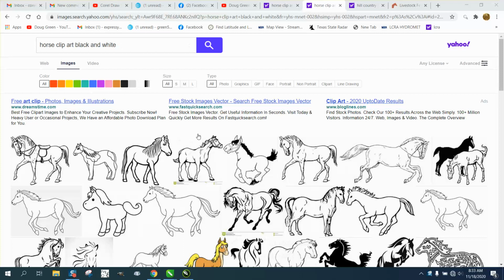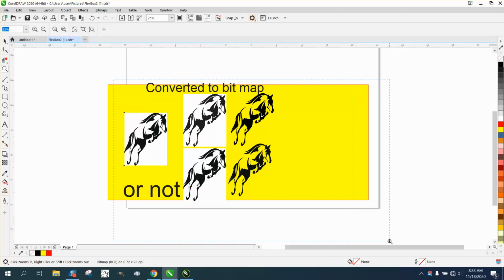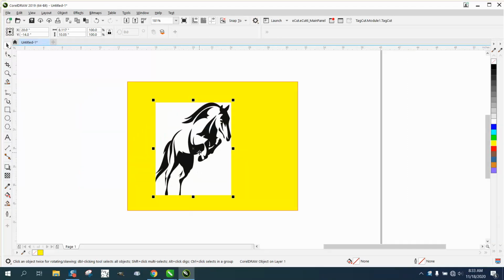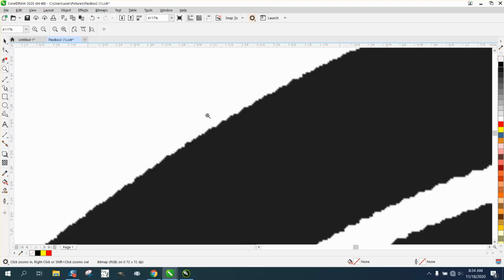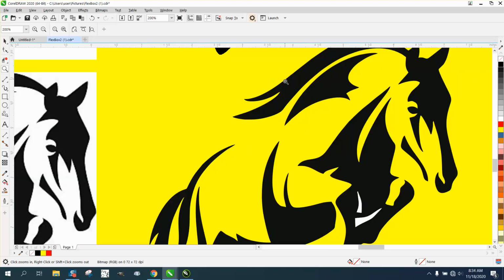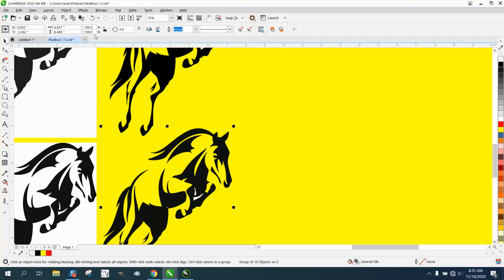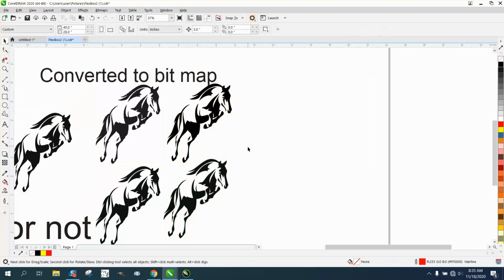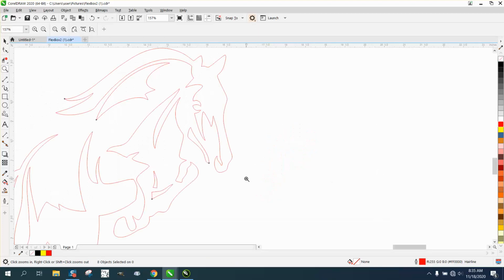Corel Draw Tips & Tricks Convert to a bitmap or NOT for tracing